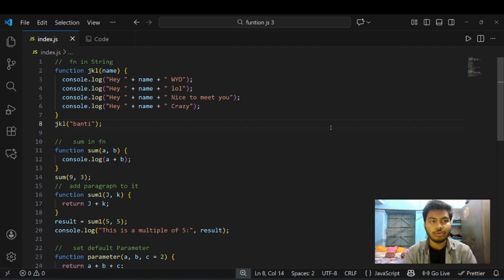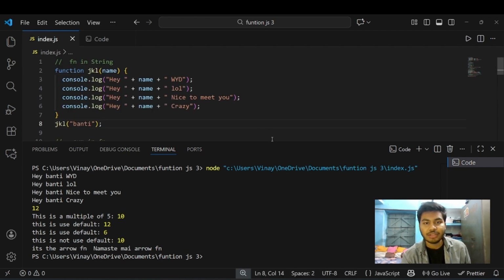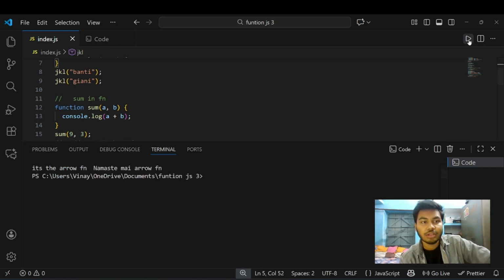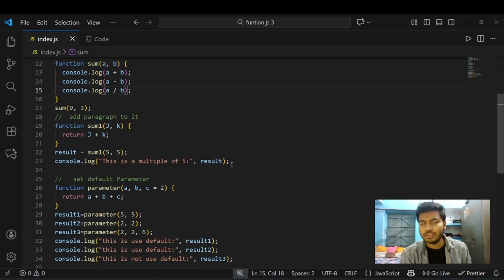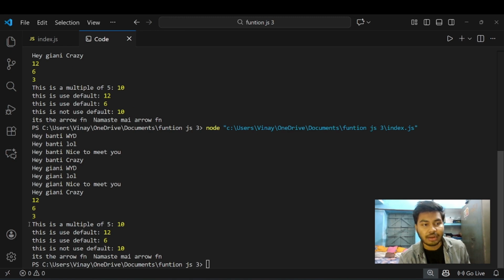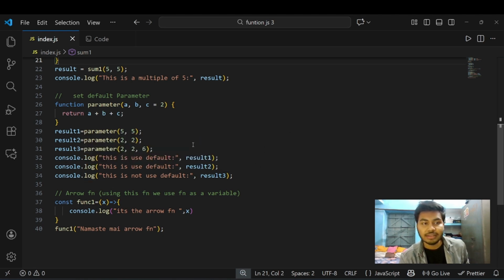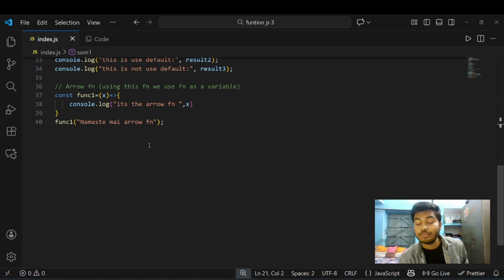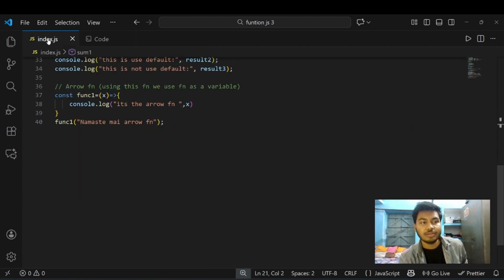Day 5 Yapping On [J$] Functions